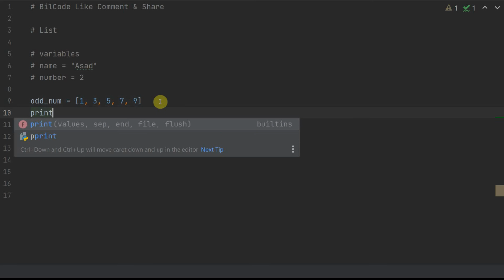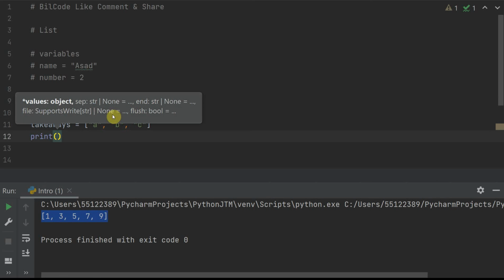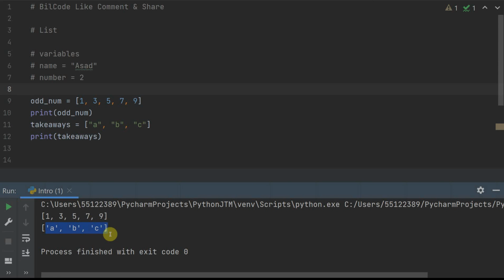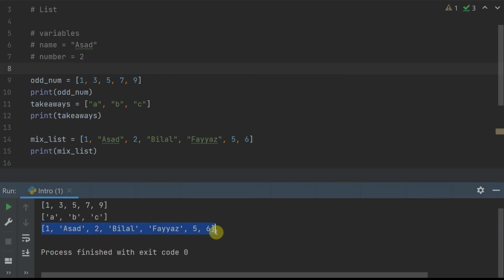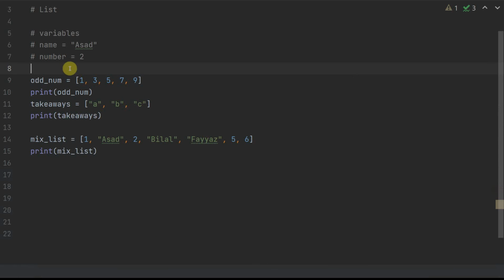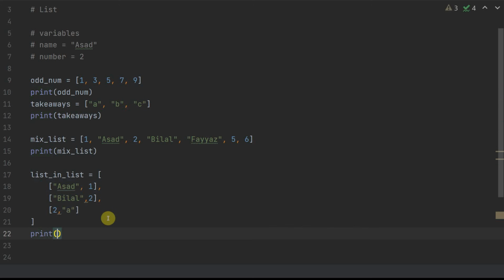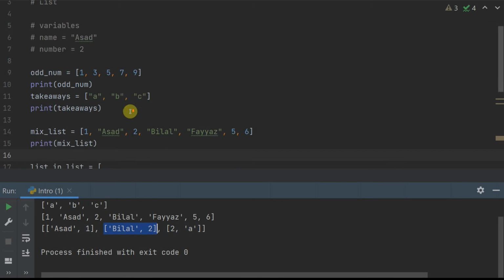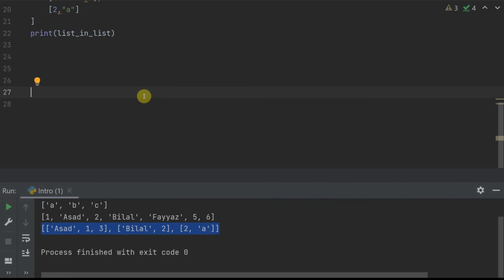List in Python- Python for Everyone-Part 1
In this particular video, we will discuss the very basics of List. The List is very important in Python and essential for almost all projects.

1) Try creating a simple List.
3) Comment if you manage to do it or have some problems.